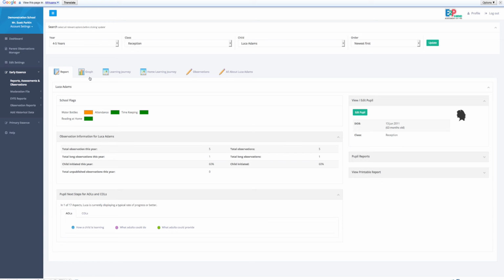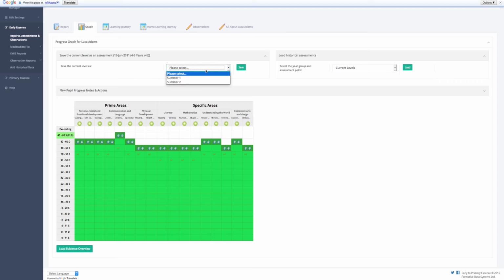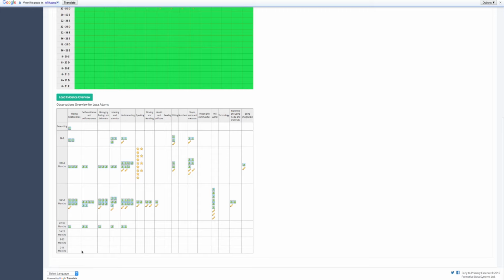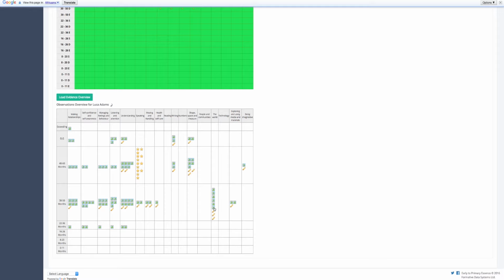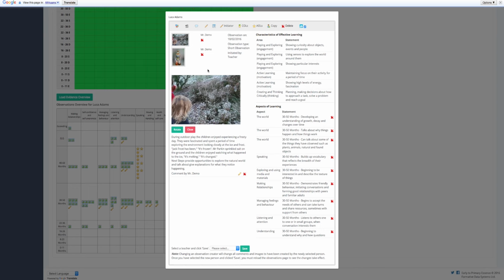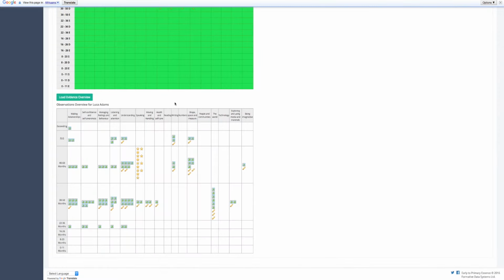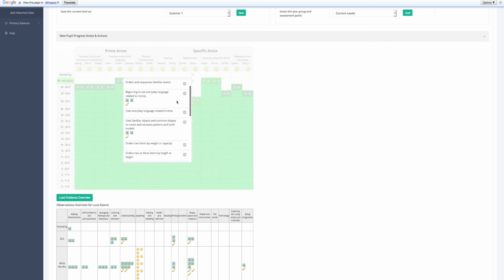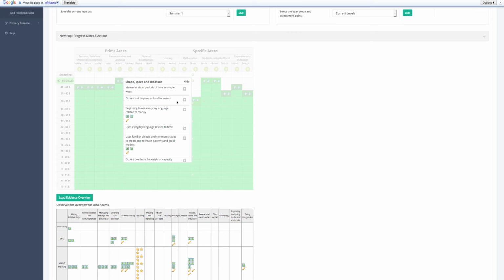Part 2 Individual Graph